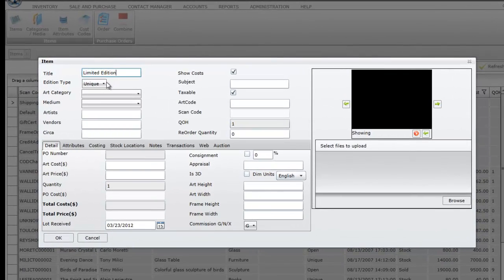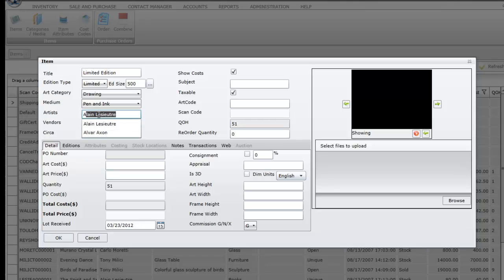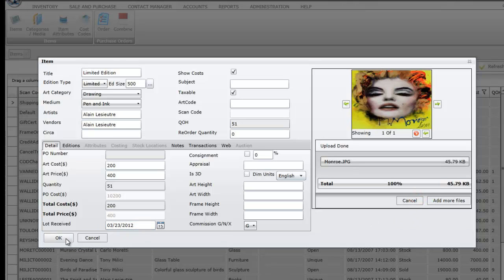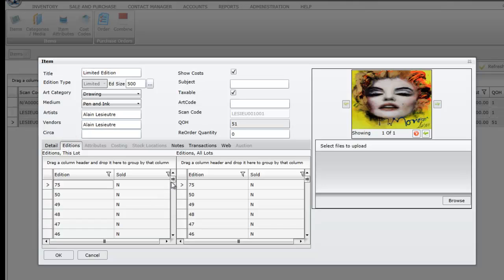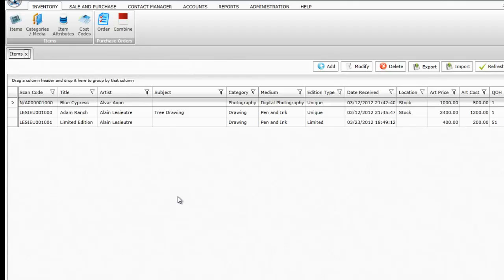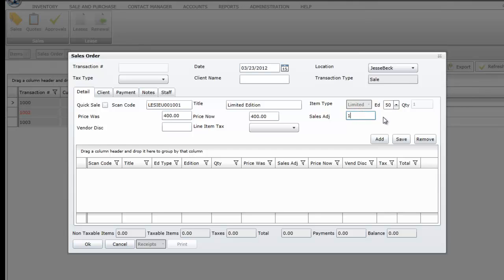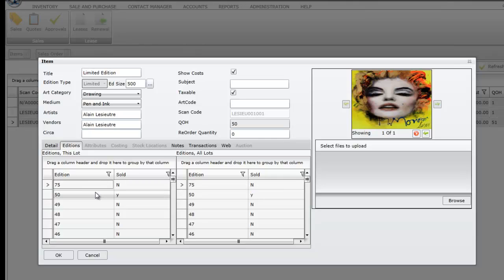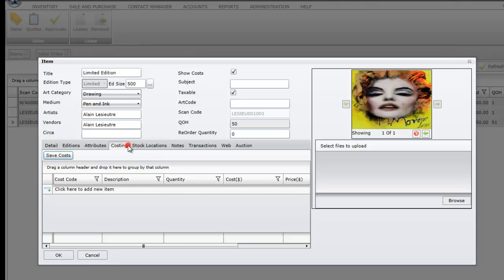Limited Editions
How Limited Editions work in version 10 Masterpiece Art Gallery Software